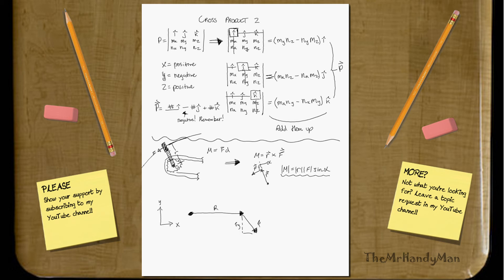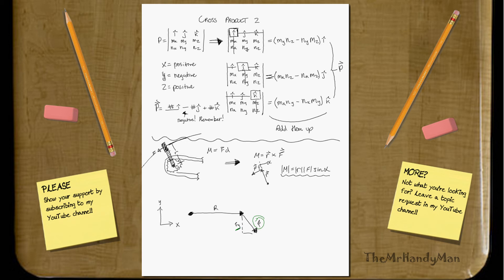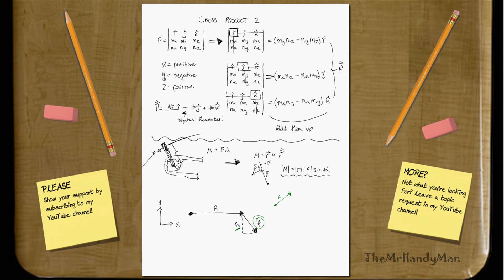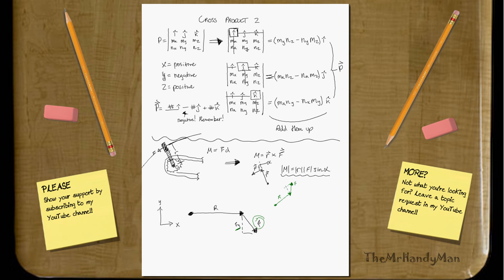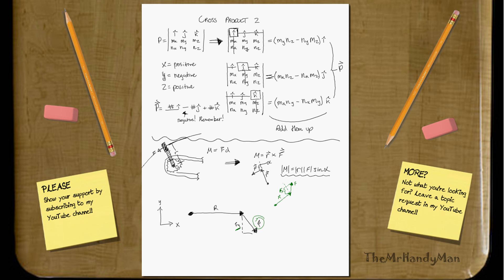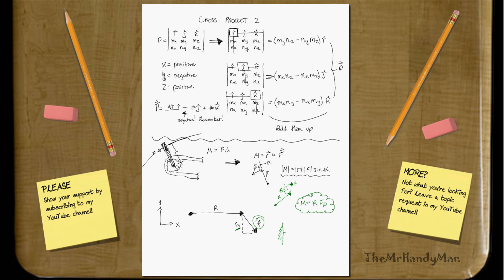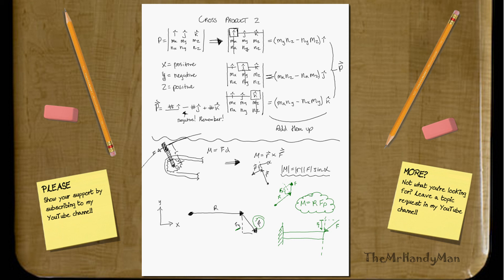Vector Statics - Vector Statics - Moments / Cross Profucts 2B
In this video I finish up with one last technique of doing cross products.